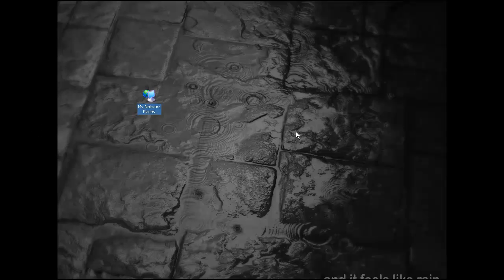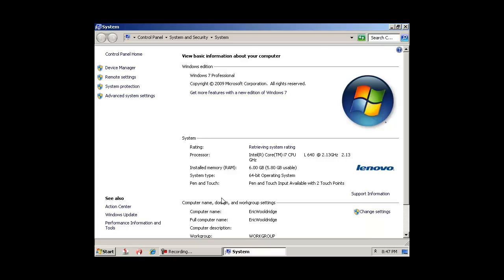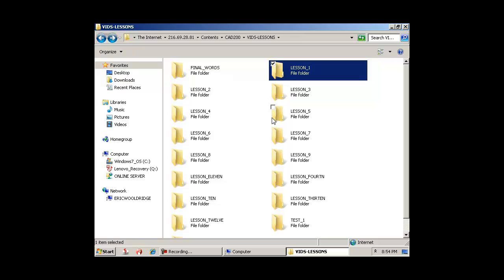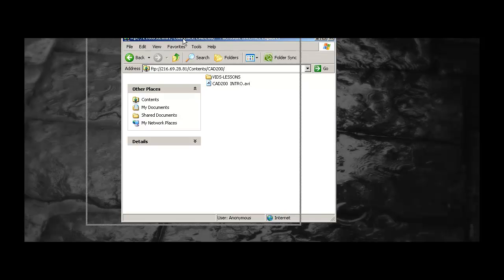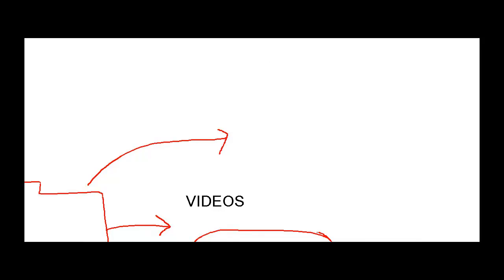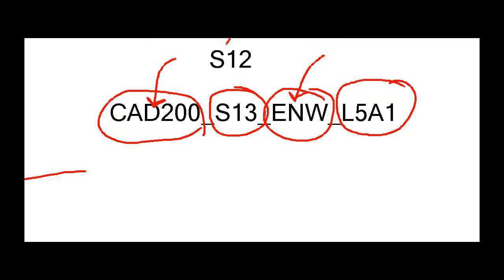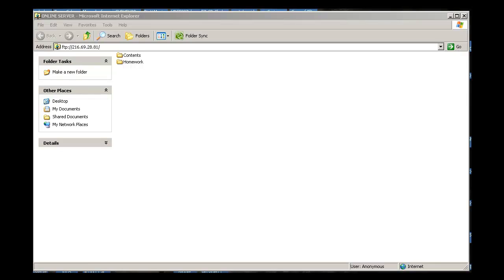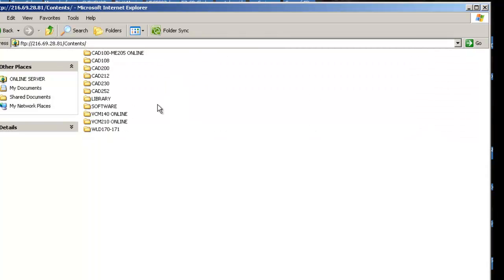COURSE INTRO S12